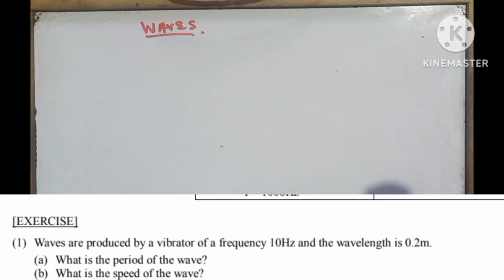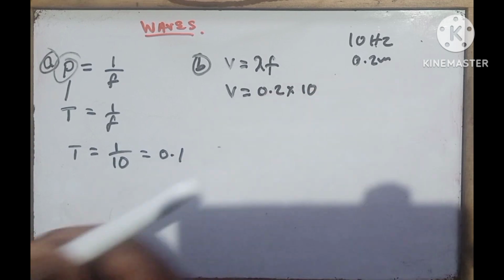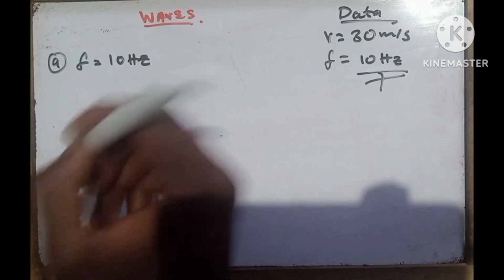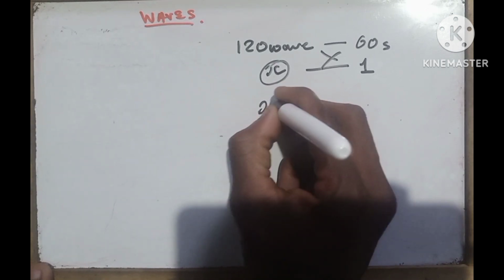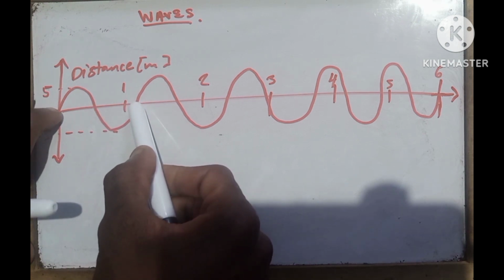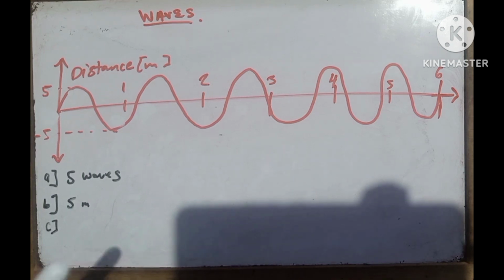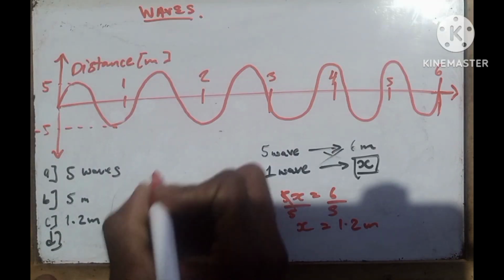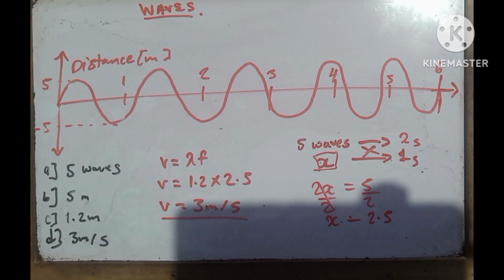Transverse waves problems